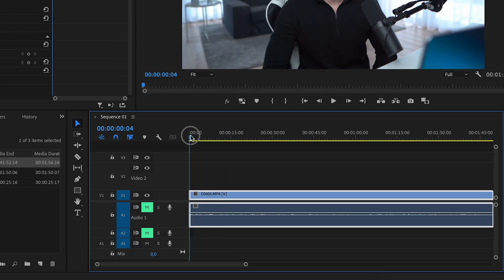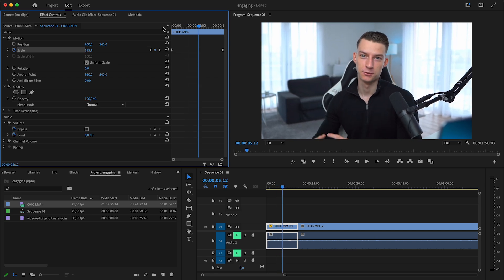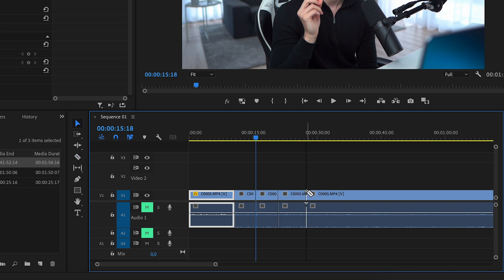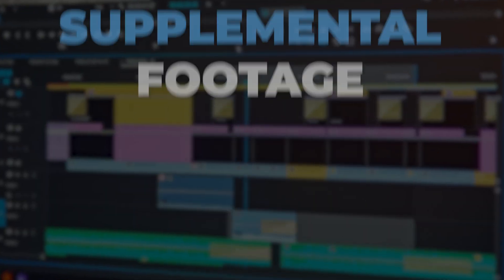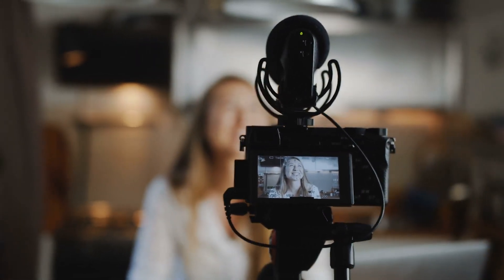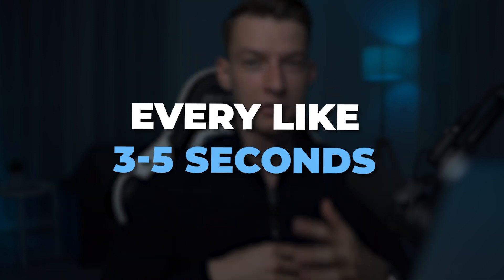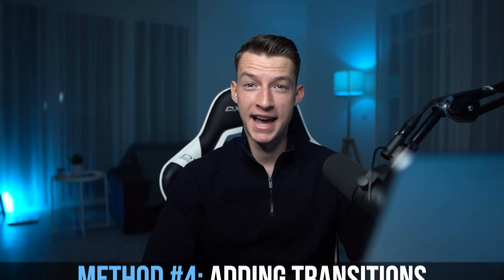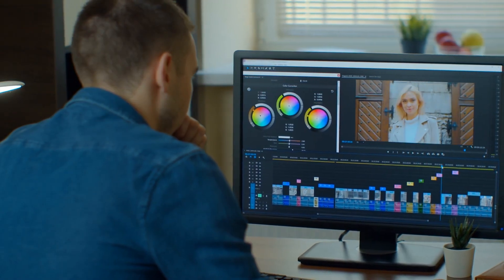5 Editing Techniques You Should Use To Make Your Videos Better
In today's video I show you 5 amazing editing techniques in Adobe Premiere pro to make your videos better and more engaging. If you want to see more content about how to edit videos in Adobe Premiere Pro and get clients as a freelance video editor or creative agency owner, make sure to subscribe.

💻😎Want to learn more about from me about How To Master Content Creation FAST & How To Get Clients?

VINCE

0:00 Introduction
0:17 DYNAMIC ZOOM & PUNCH IN/OUT
0:51 EFFECT CONTROLS SCALE TOGGLE ANIMATION
2:52 ADDING B-ROLL & GRAPHICS
4:38 METHOD #3: BACKGROUND MUSIC & SFX
8:05 ADDING TRANSITIONS
9:17 SECTION TITLES (LIKE THIS)